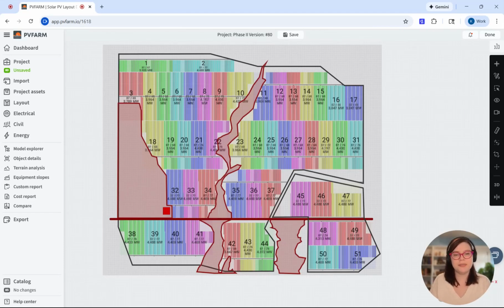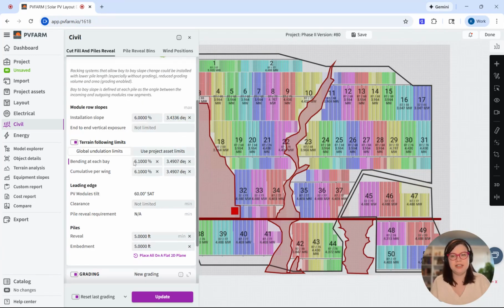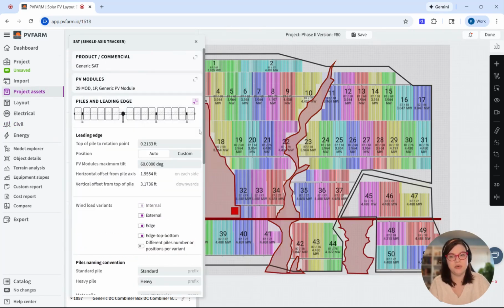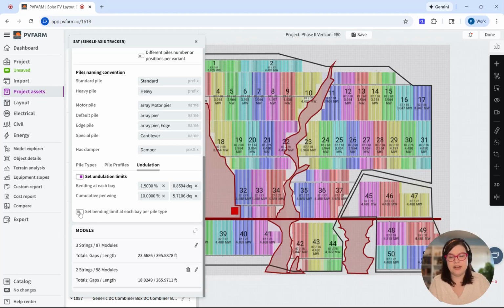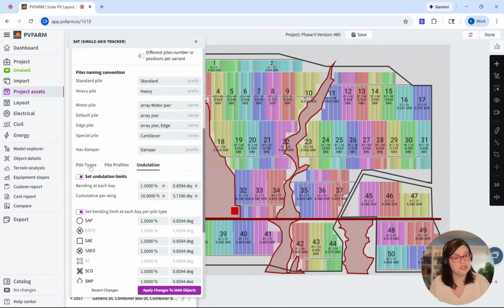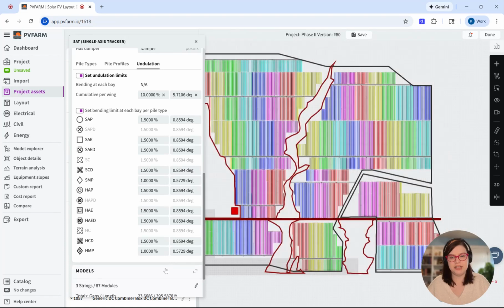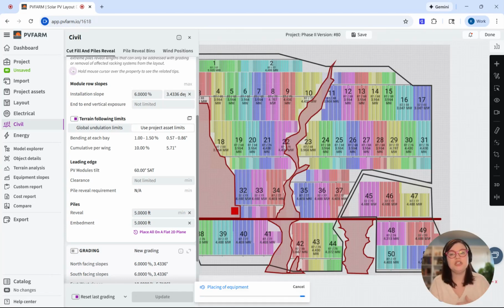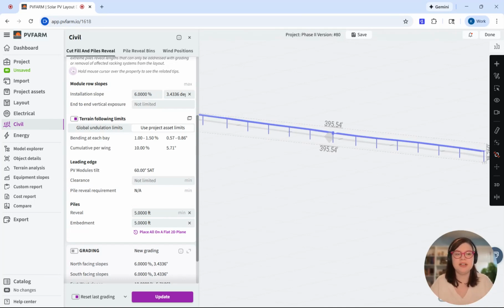Exploring Terrain Following Trackers in PVFarm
In this Tips and Tricks Tuesday I'll show you how to use terrain following trackers in PVFARM